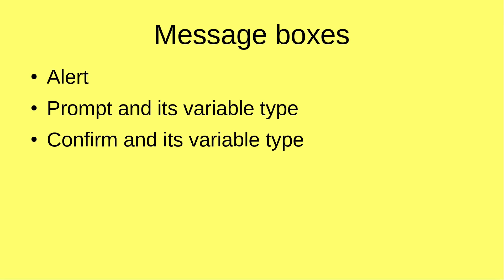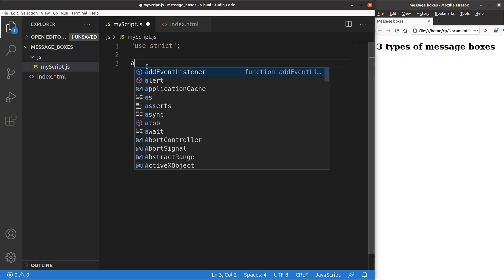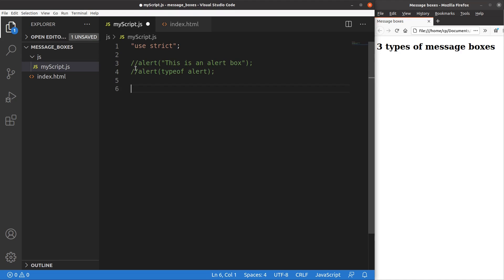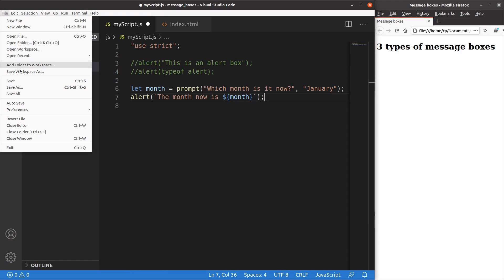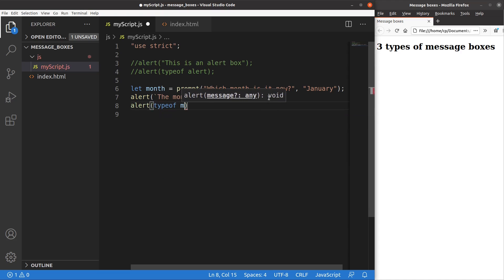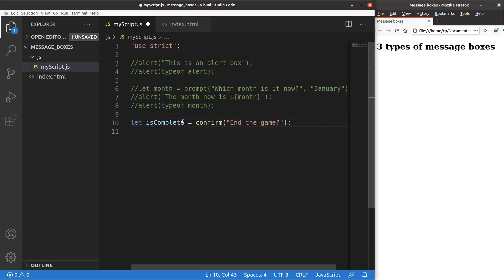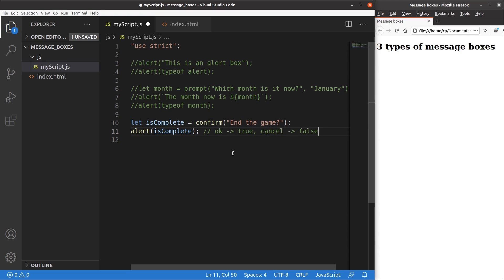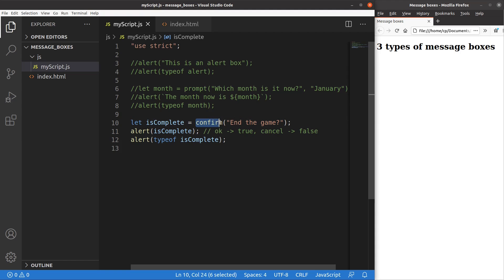Message boxes - Basic JavaScript Fast (4) | alert, prompt, confirm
We show the three types of message boxes of JavaScript: alert window, prompt window and confirm window. We also see the data type of the value obtained from the prompt window and the confirm window.